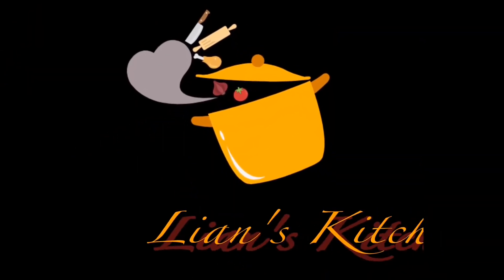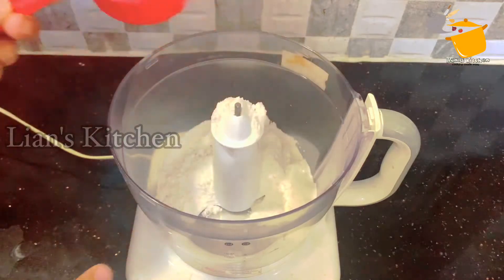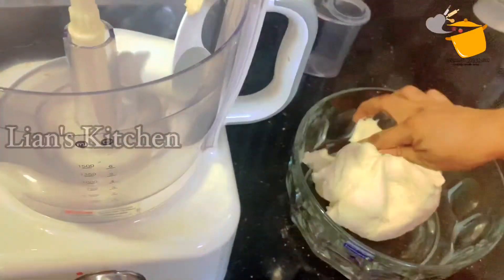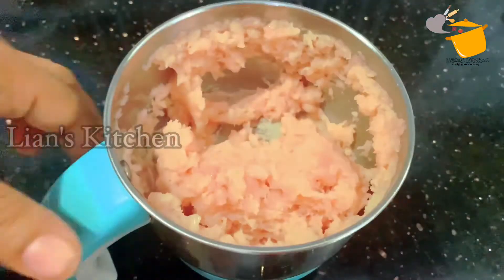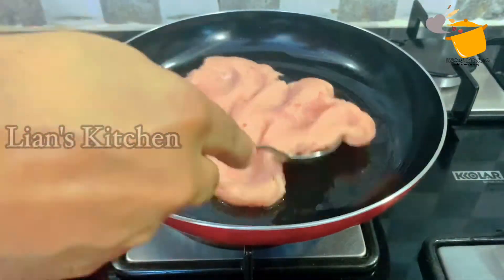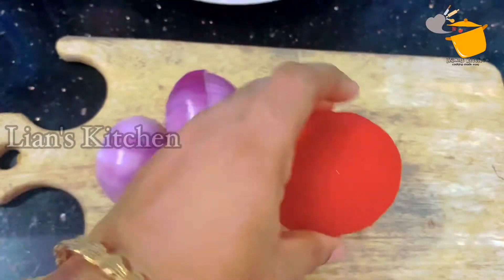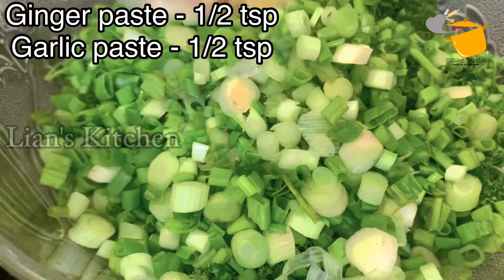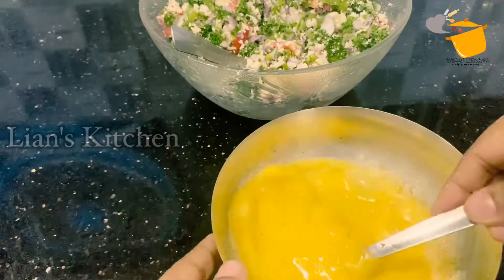Mutabbak || All time favorite Arabian Mutabbak || Lian's kitchen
Murtabak is a stuffed pancake or pan-fried bread which is commonly found in the Arabian Peninsula and Southeast Asia, notably in Saudi Arabia, Kuwait, Yemen, Indonesia, Malaysia, Singapore, Brunei, and Thailand. Depending on the location, the name and ingredients can significantly vary.